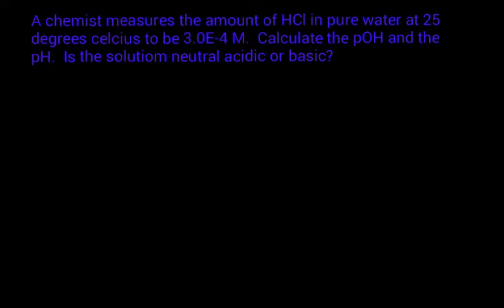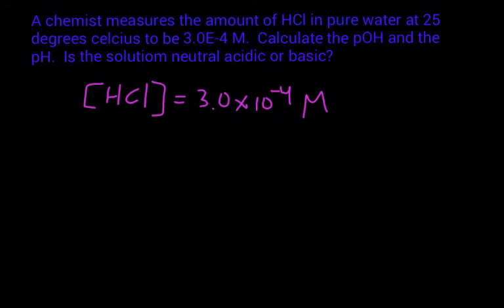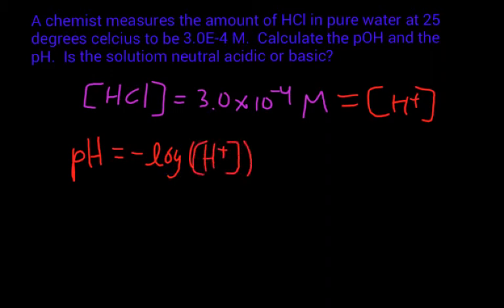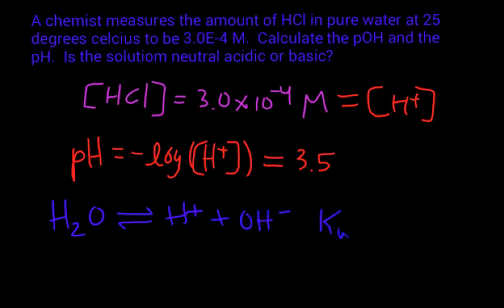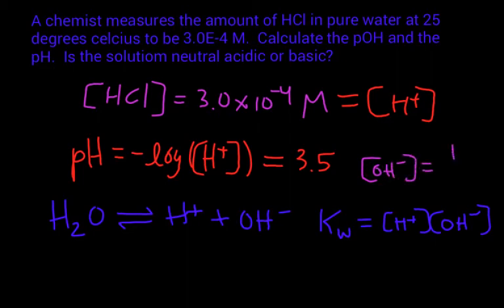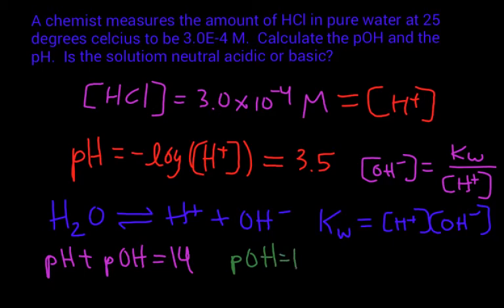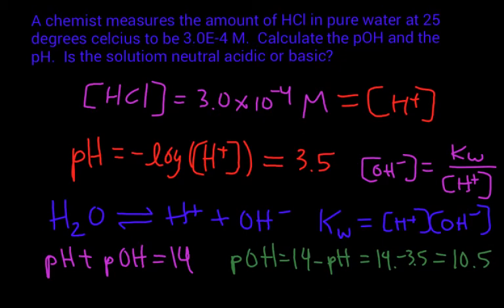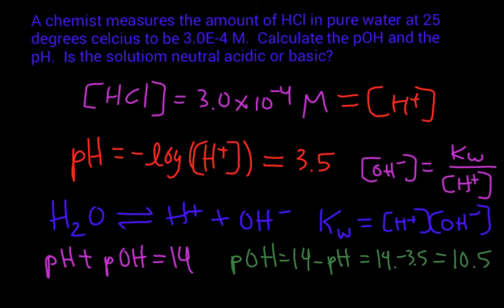Made with Explain Everything